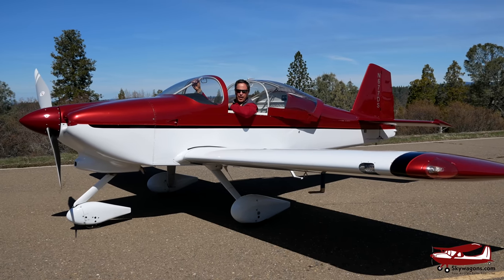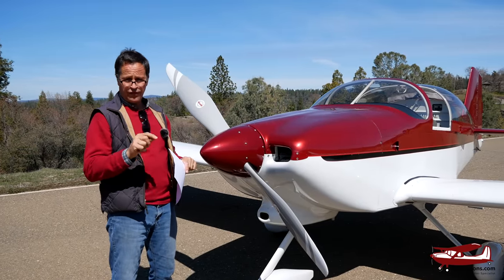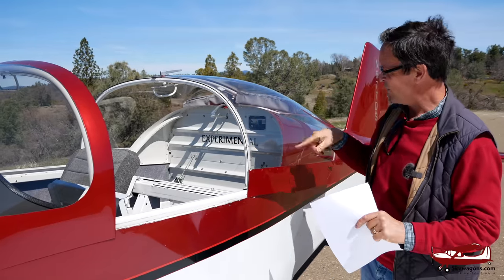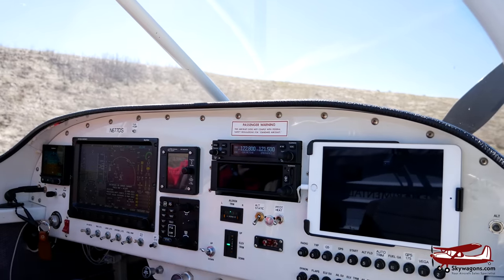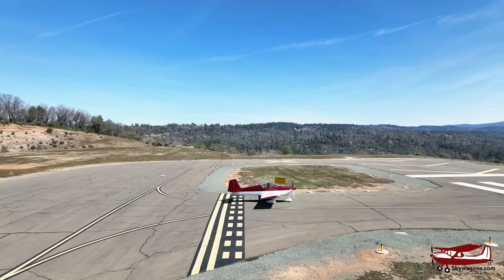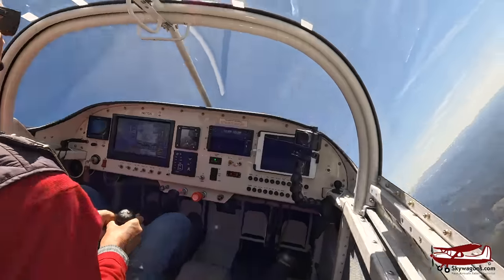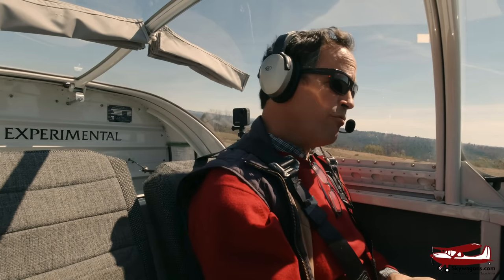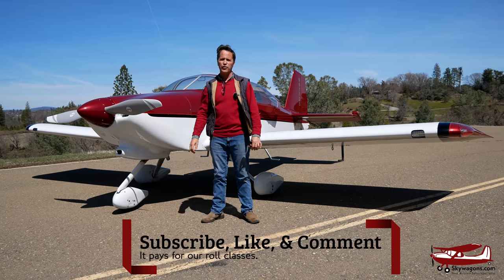Vans RV6A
Mark has fun rolling and talking about this great aircraft, the Van's RV6A.